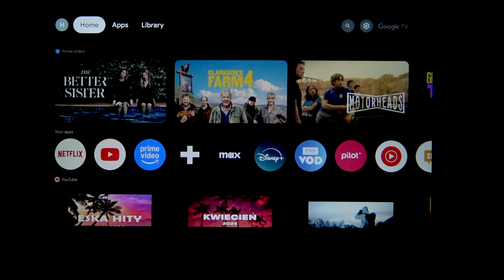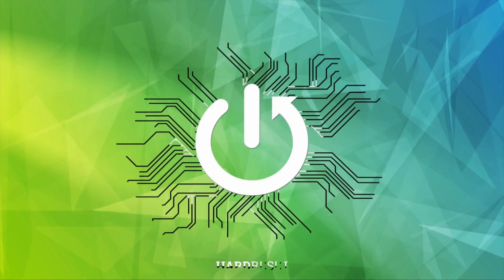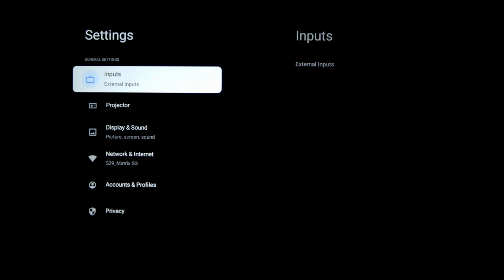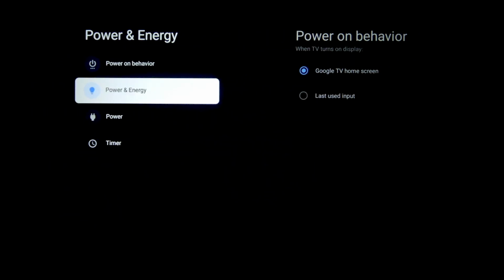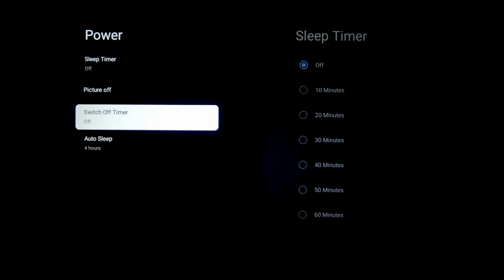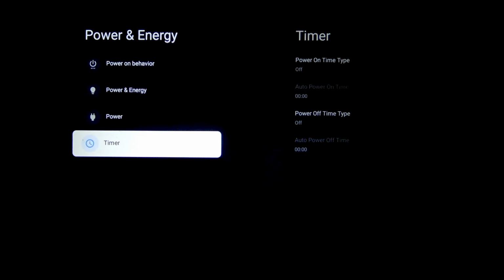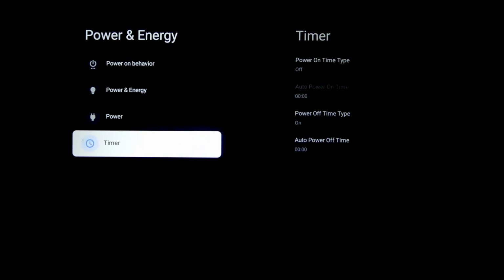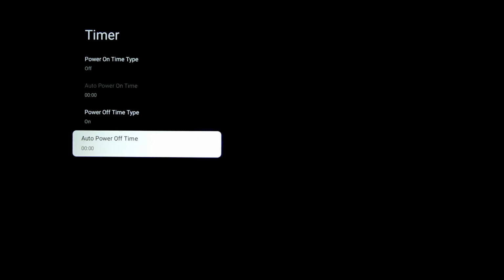How to Turn Off Projector Automatically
If you want your XIAOMI Projector to power off by itself after a set time, this video will show you exactly how to set up the automatic turn off feature. Learn how to use the built-in settings to schedule your projector to switch off after a certain period or at a specific hour. This is perfect for saving energy and making sure your XIAOMI Projector doesn't stay on longer than needed. Follow these easy steps to find the power and energy options, set the switch off timer, and customize the power off time for your needs. Whether you use your projector for movies, presentations, or gaming, this guide will help you manage its power settings quickly and efficiently.

How to set automatic power off on XIAOMI Projector?
How to use the switch off timer on XIAOMI Projector?
Where is the auto turn off setting in XIAOMI Projector?

0:00 Introduction
0:07 Go to Settings
0:16 Open System Menu
0:20 Select Power and Energy
0:28 Find Switch Off Timer
0:32 Set Timer Duration
0:39 Choose Power Off Time Type
0:42 Set Specific Power Off Hour
0:48 Save and Finish